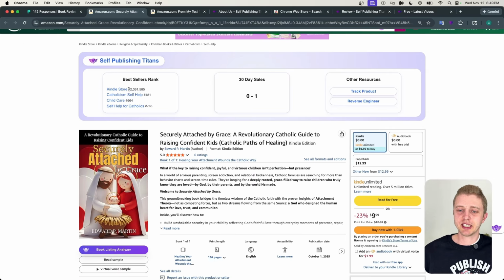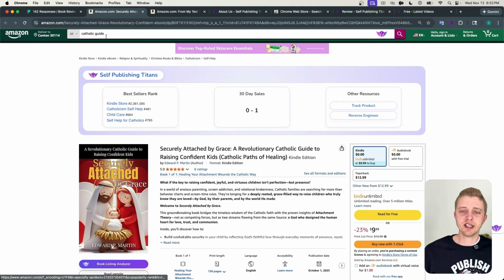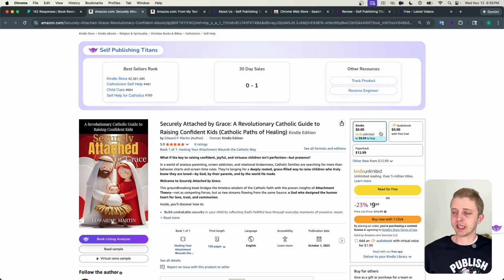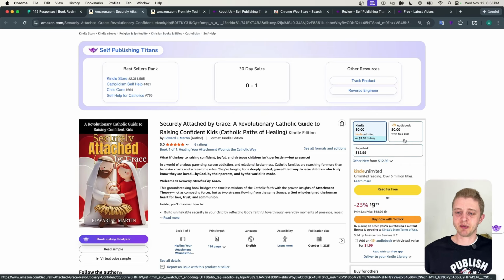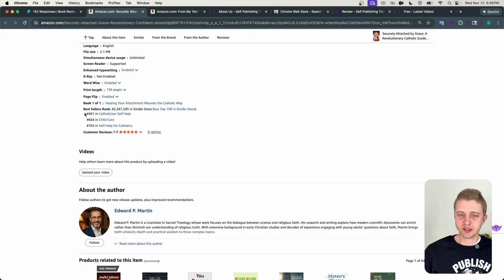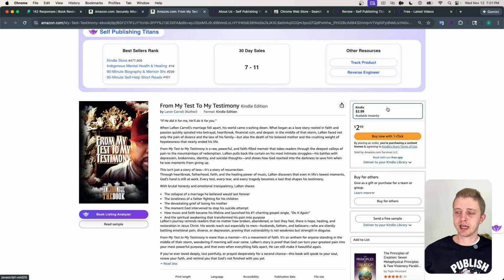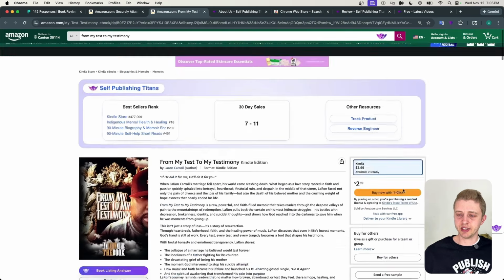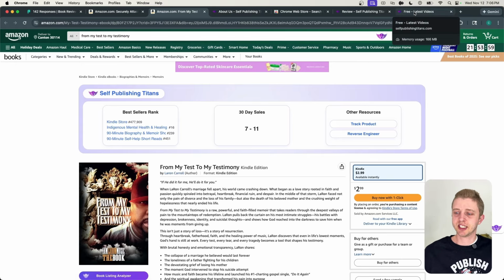7 Deadly KDP Mistakes New Authors Make (From 6+ Years Experience)